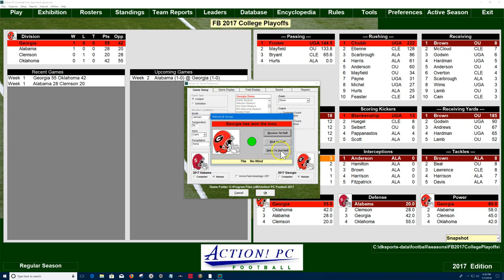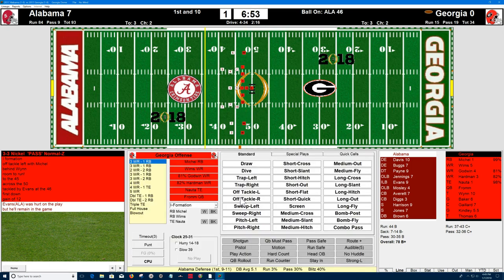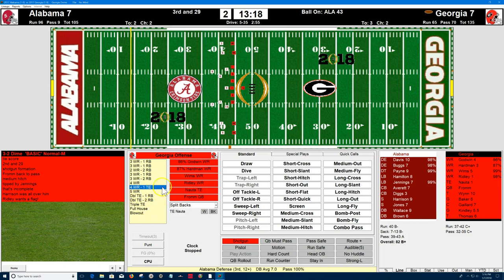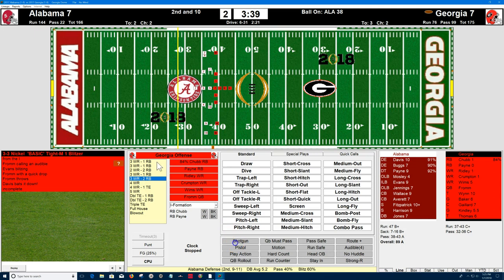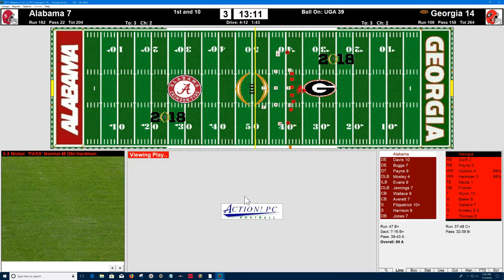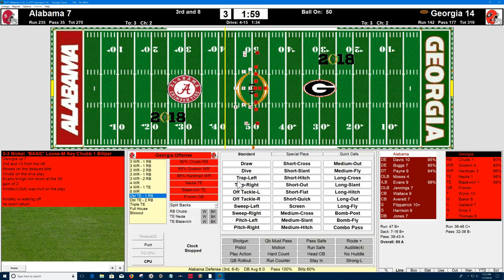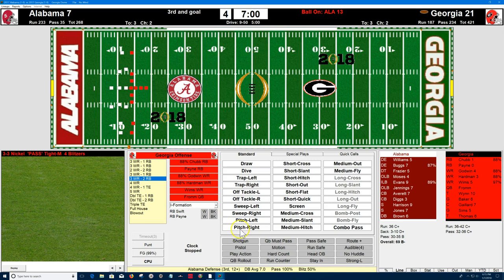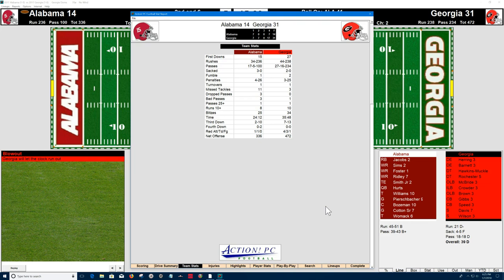Action PC Football 2017 National Champ: Alabama vs. Georgia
Thought i would finish my series on the 2017 CFP.  Can Alabama take on Georgia's running game in the Bulldogs' back yard?  Watch and find out.